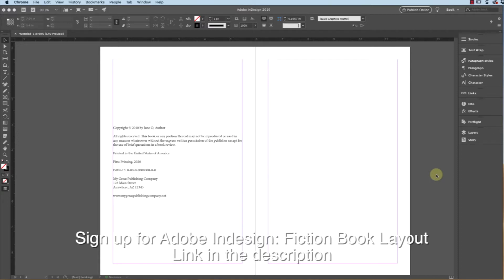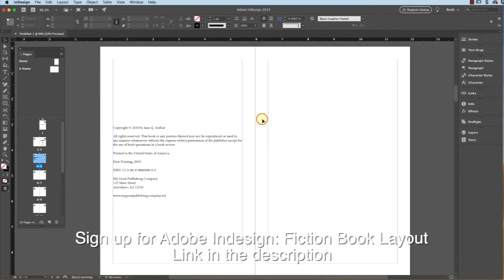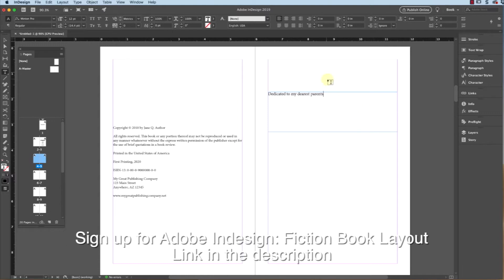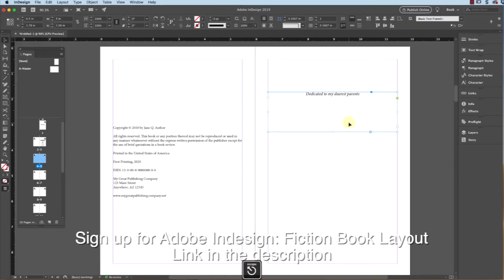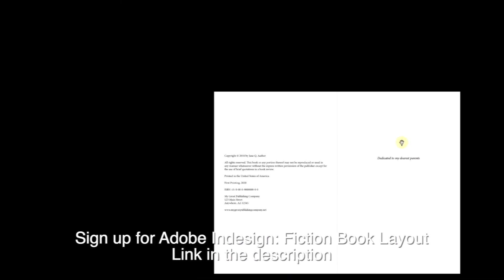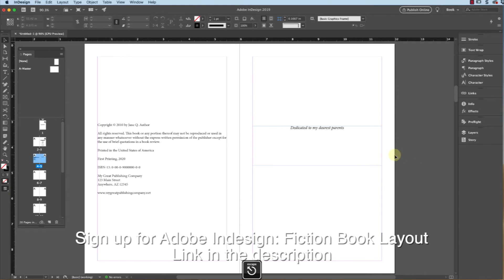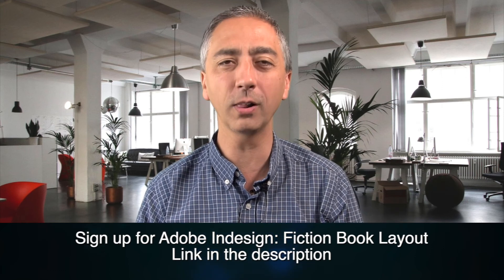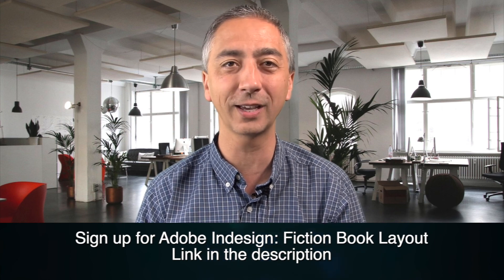How to Add a Book Dedication Page in Adobe Indesign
Aaron shows you how and where to add a dedication page to Indesign for a fiction book layout.